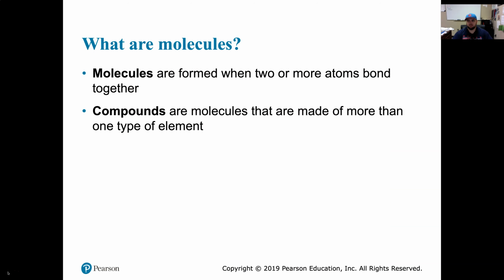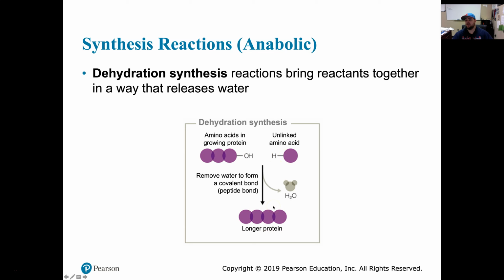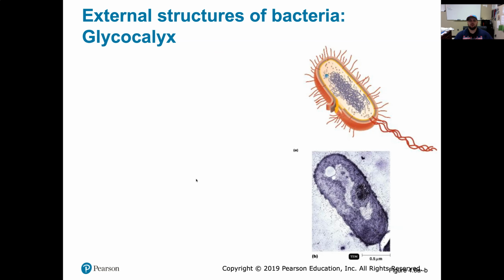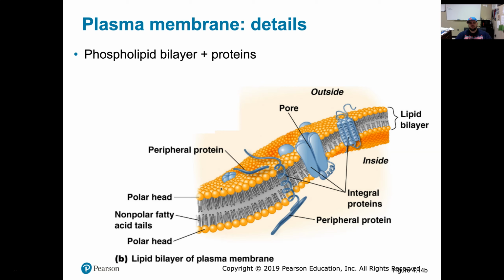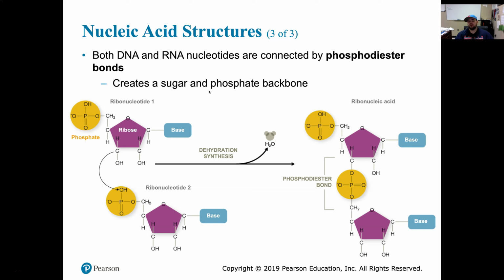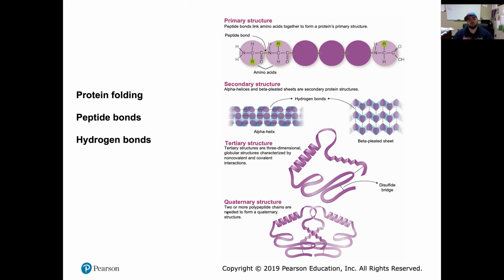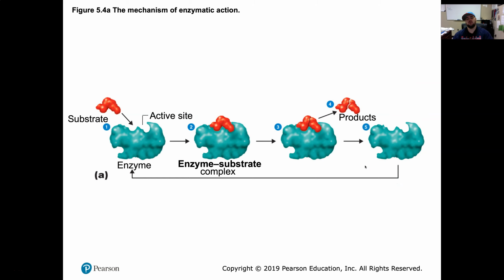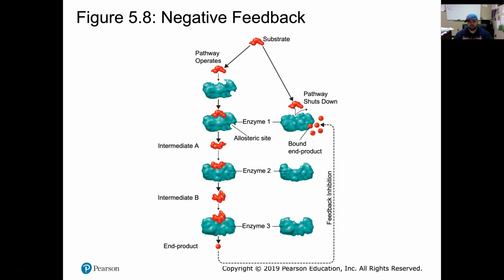BISC 210 - Chapter 2 -- Fall 2020